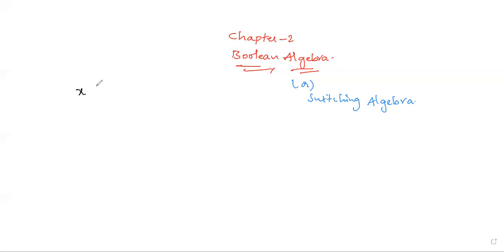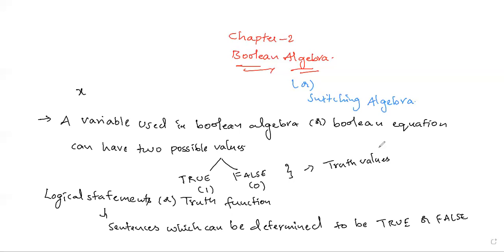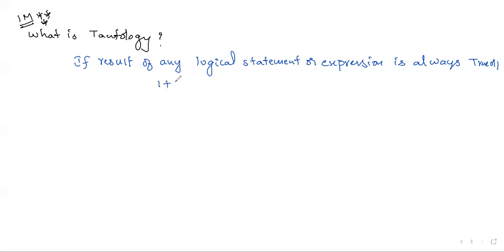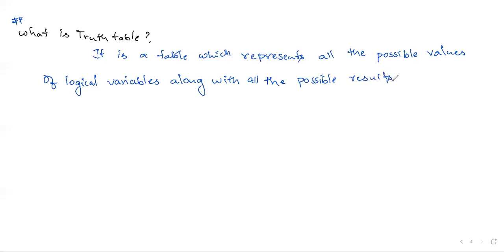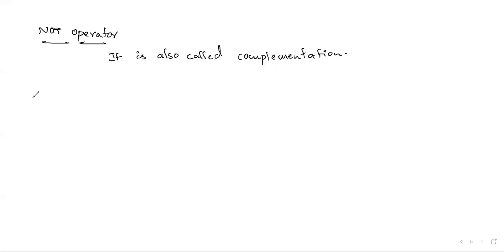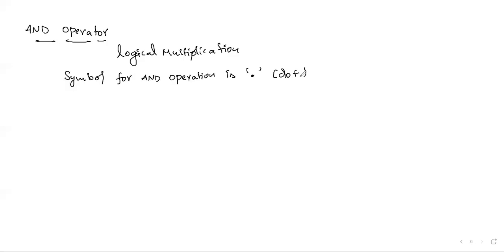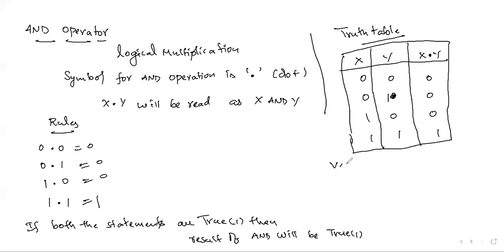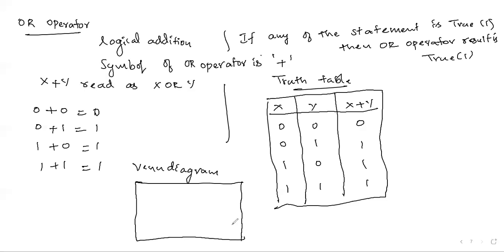Boolean Algebra # II PUC Computer Science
Boolean Algebra # II PUC Computer Science # Karnataka PUC